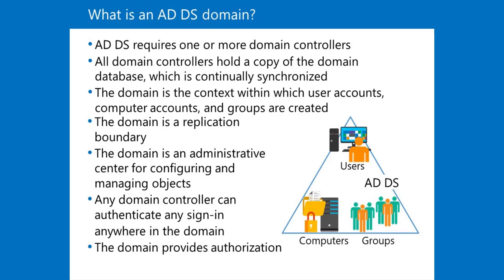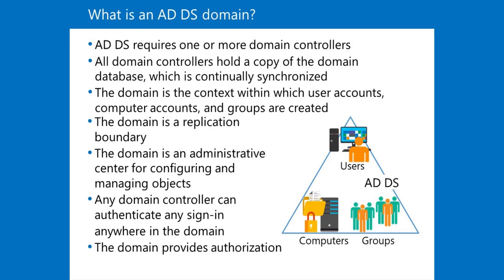What is an AD DS domain?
Objectives
After completing this module, you will be able to: